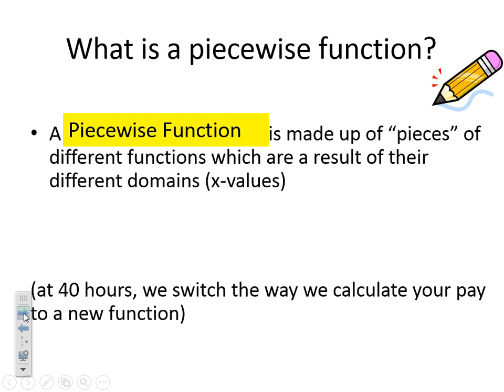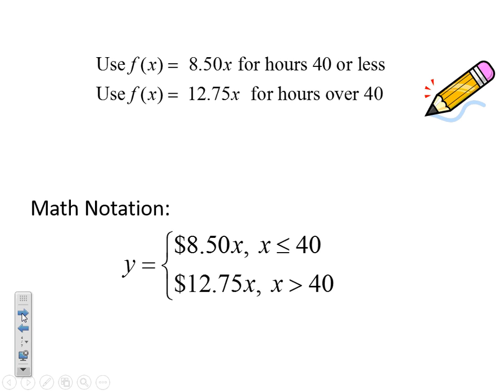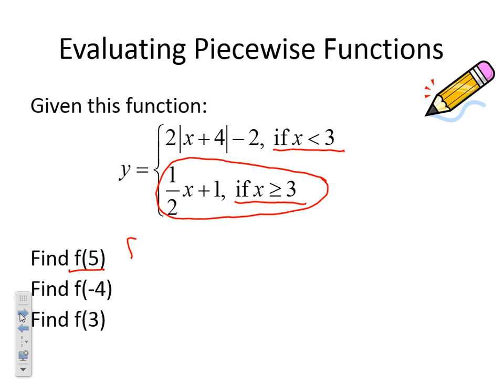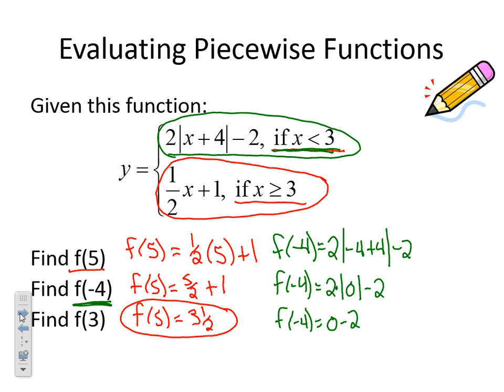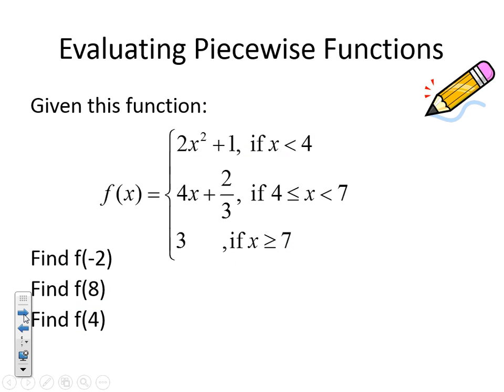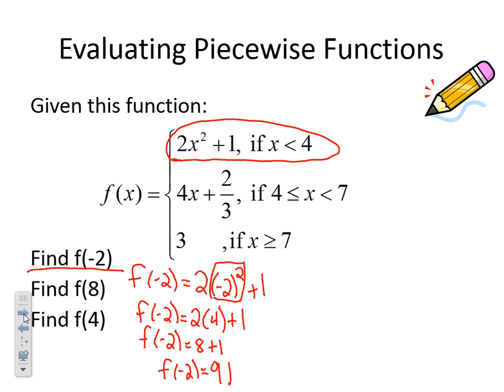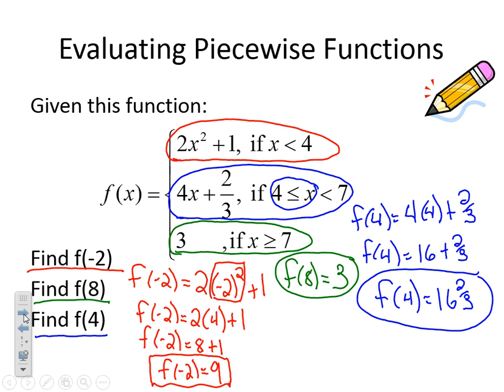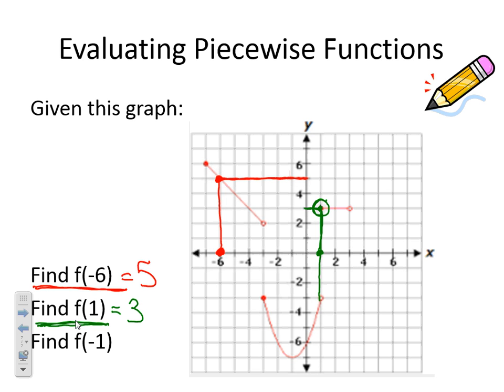Evaluating Piecewise Functions